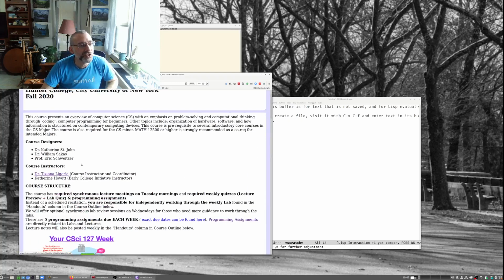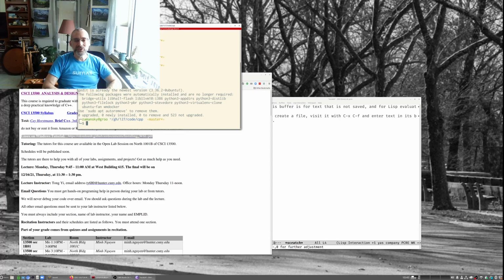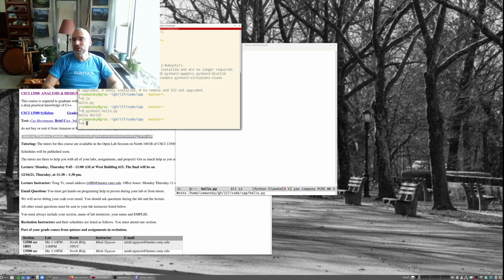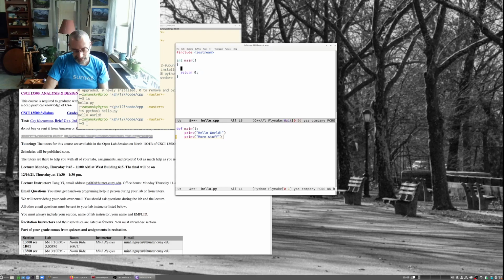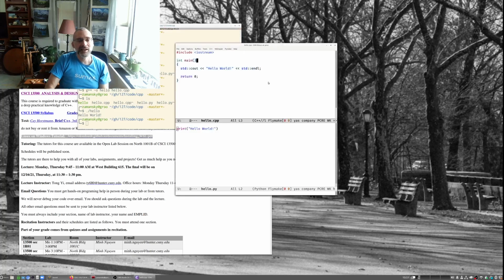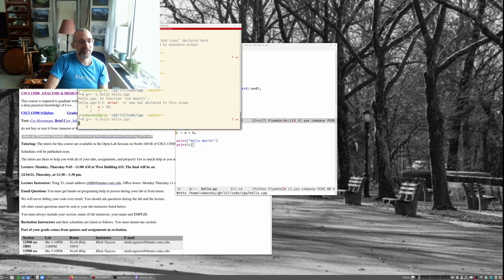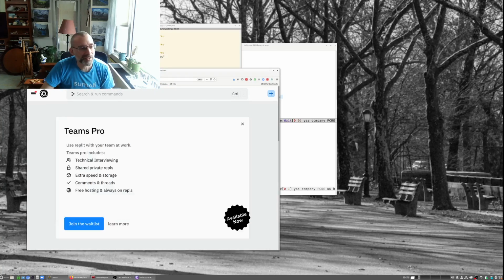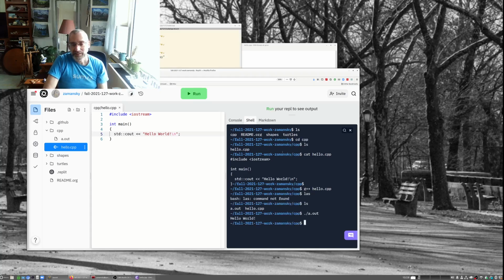Getting started with C++ for 127